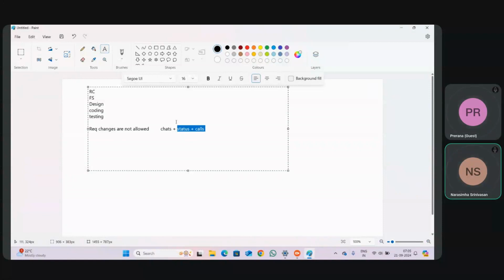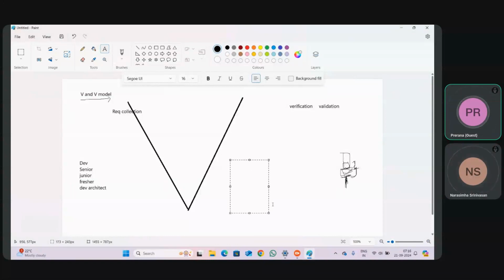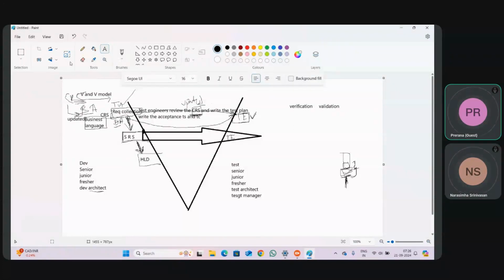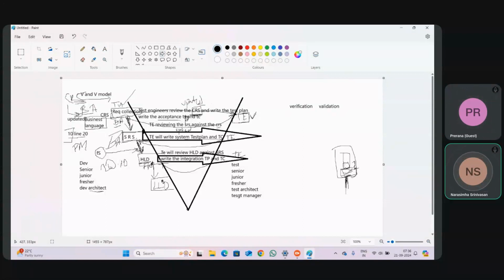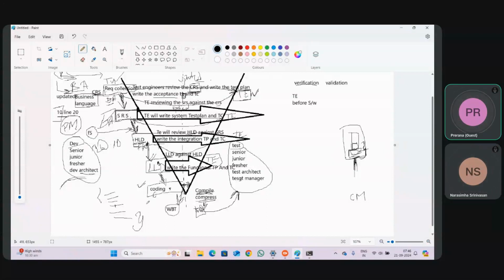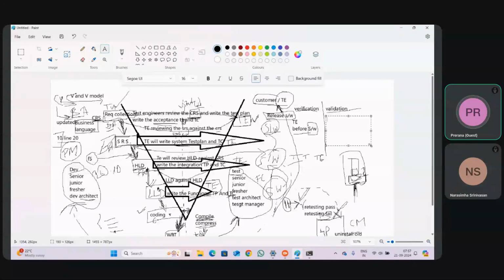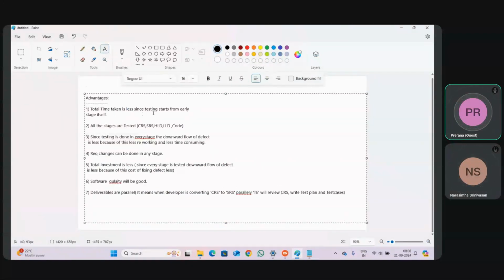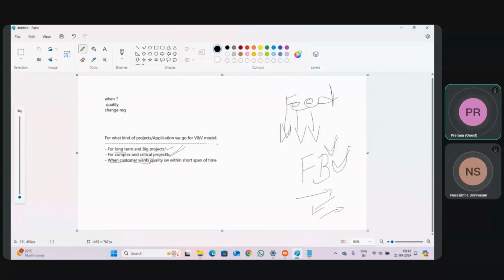Manual Testing / Batch 1 / Day 4 / Topic : V And V Model